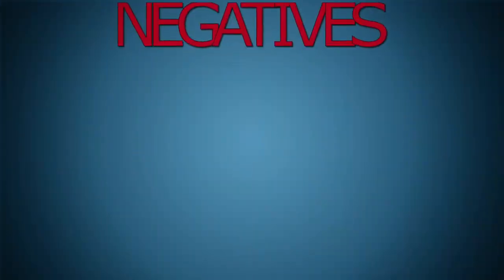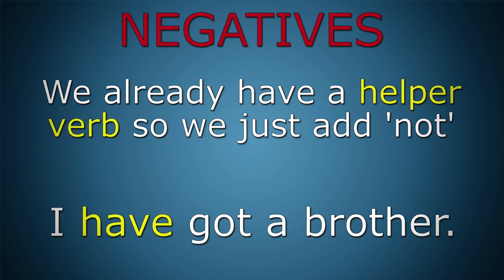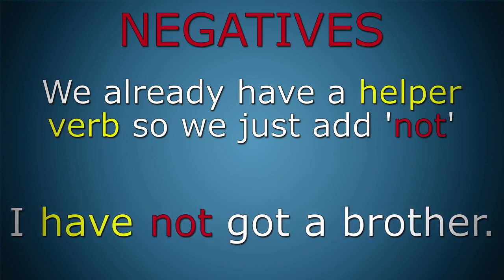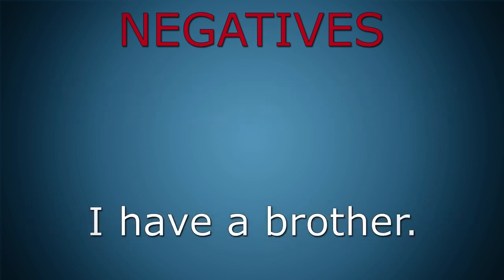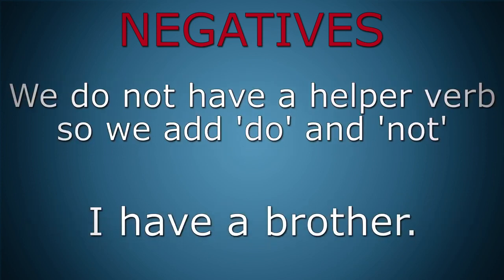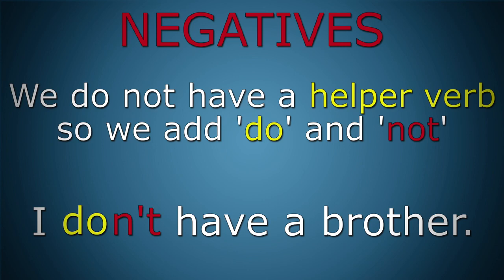Have and Have Got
how we can use Have and Have Got